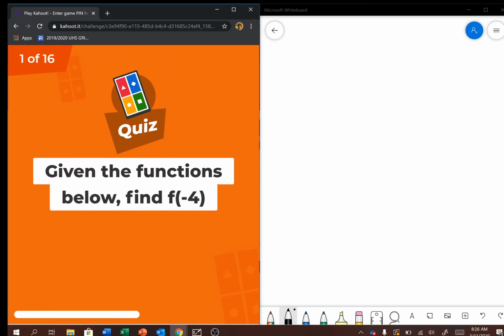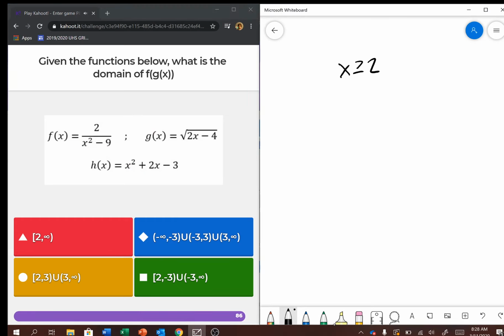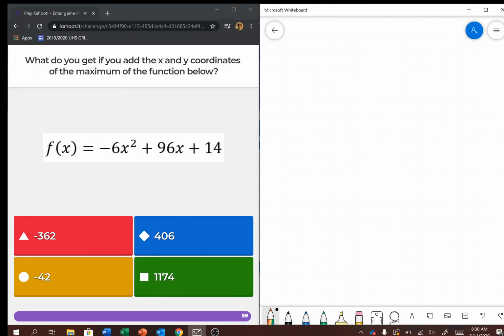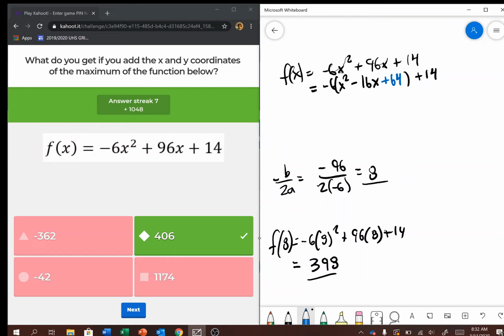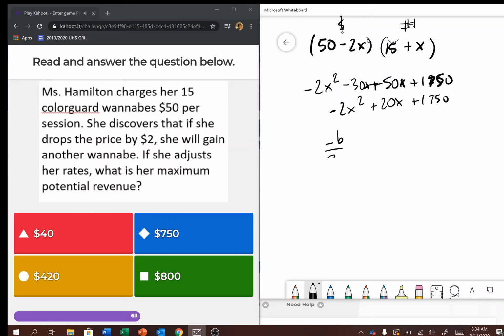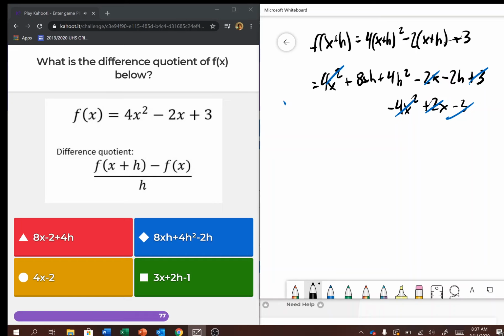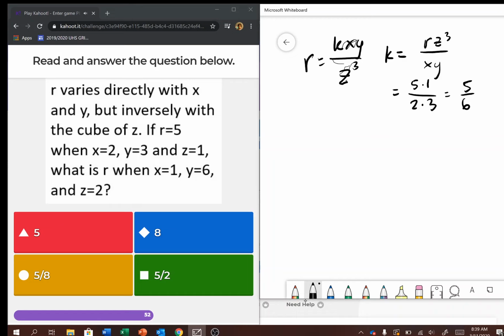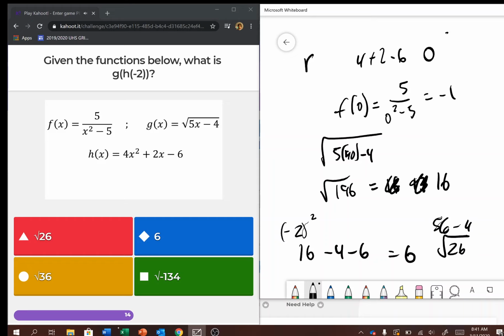Unit 3 - Review - Kahoot!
Mr. Gribble works through the Kahoot review for Unit 3 - Functions!